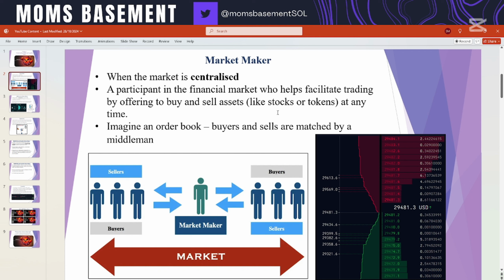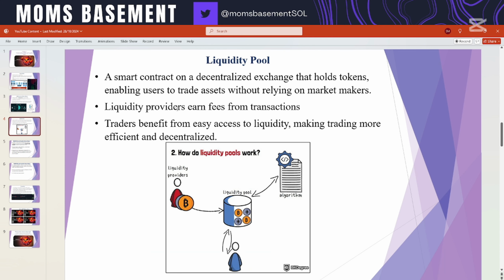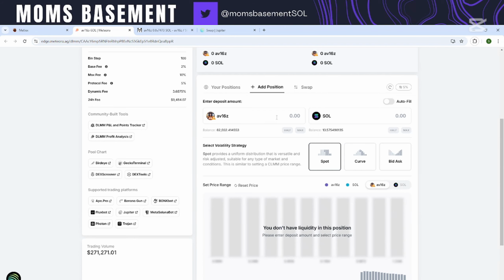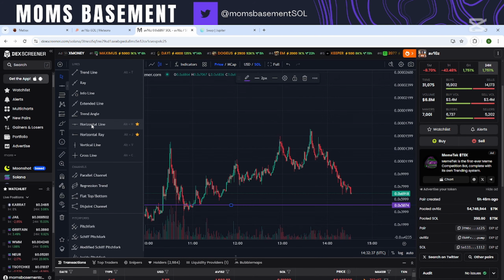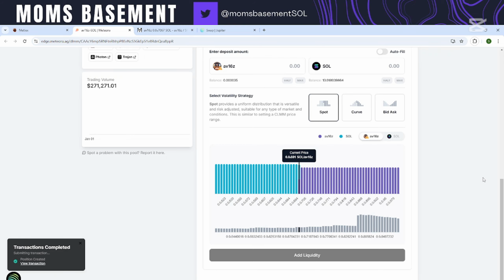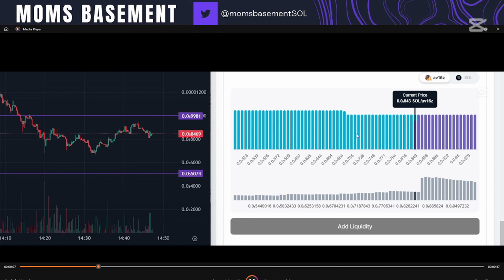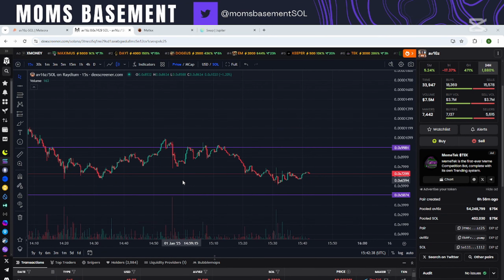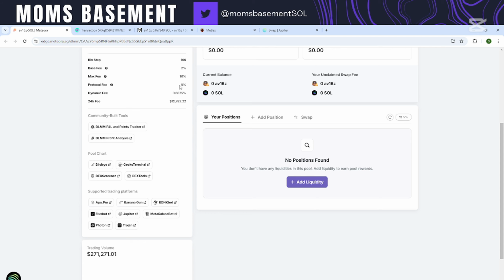💡 The Secret to Earning Big in Crypto: Liquidity Pools Explained (In 4 Minutes)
💡Liquidity Providing explained in 4 mins with a live example

🛑STOP buying tokens, praying they go up in price
Learn how to provide liquidity via Meteora

📚 Beginner to advanced course below.
Use the power of MeteoraAG to print serious fees in 2025